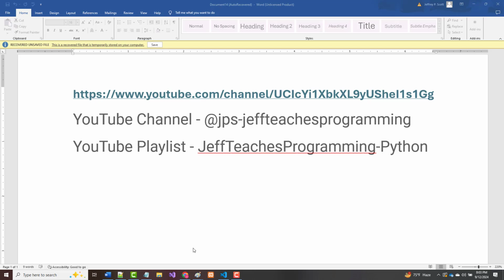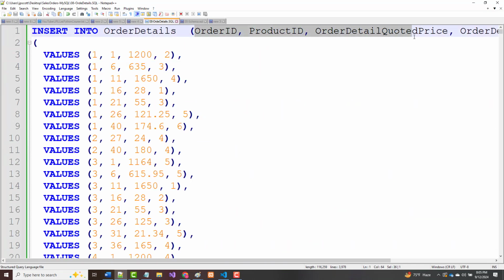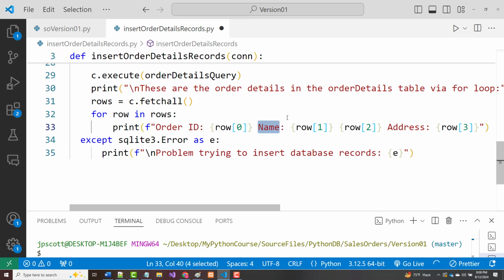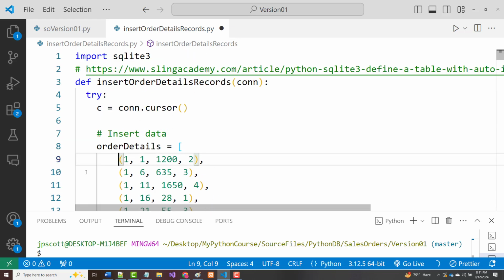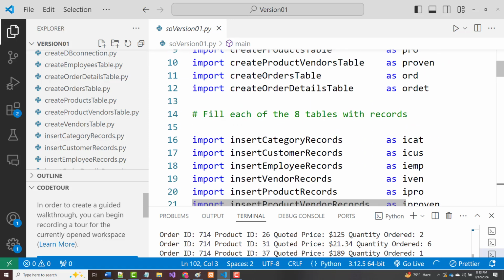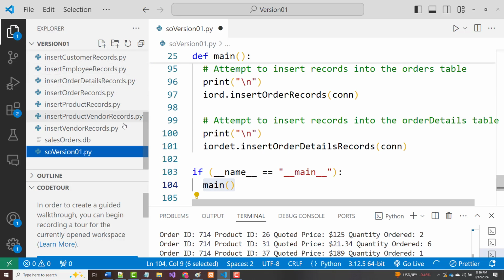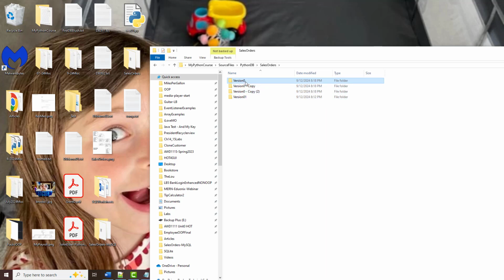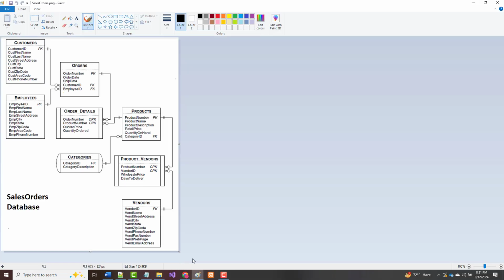ThirtyFirst Video in the Jeff Teaches (Python) Programming Series - SalesOrders DB - Version1 Part05